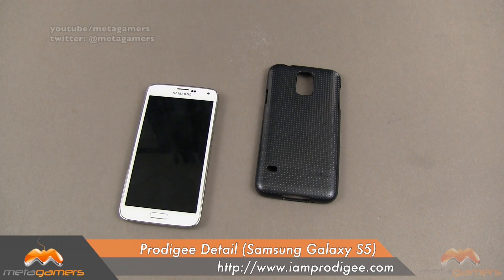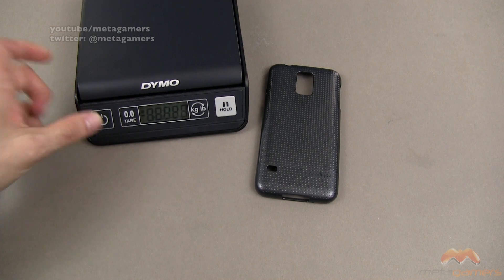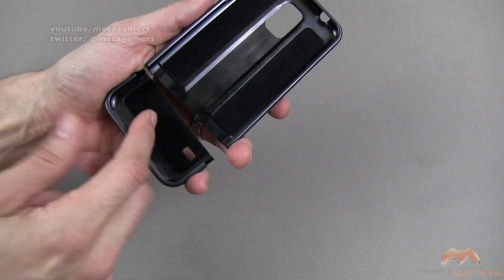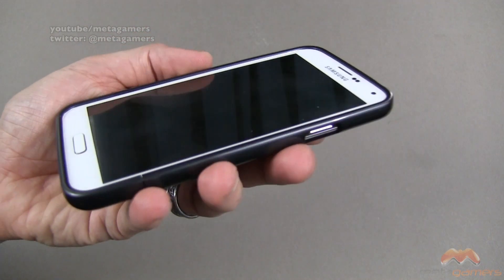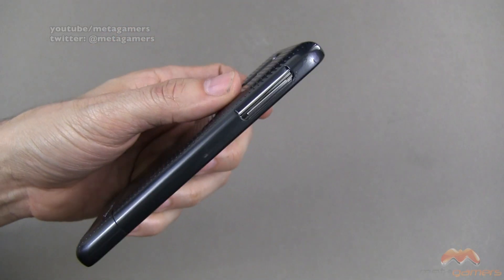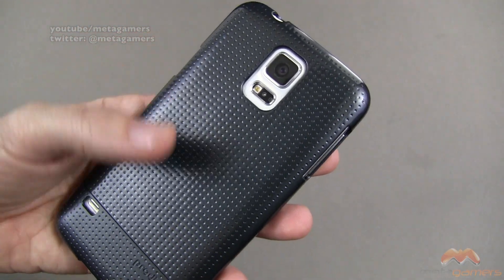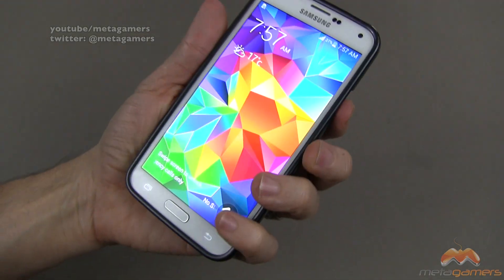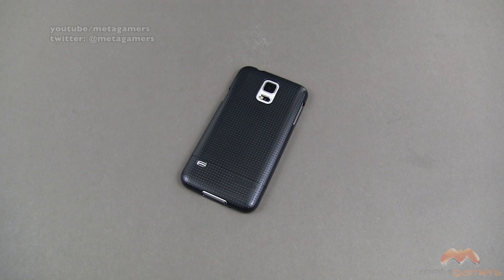Prodigee Detail Galaxy S5 Review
In this video I review the Prodigee Detail Galaxy S5 Case. For more details and to purchase please